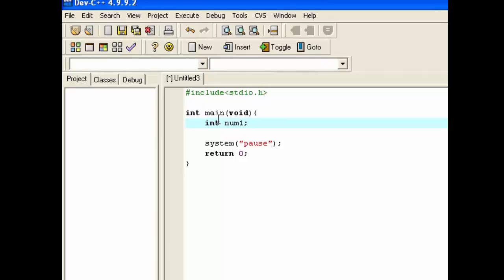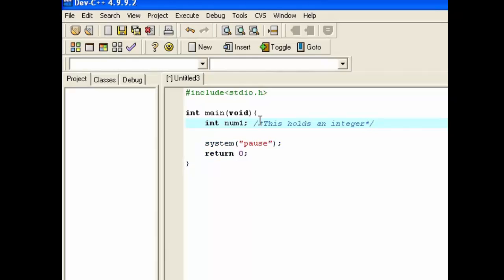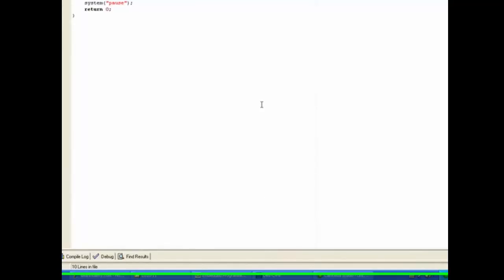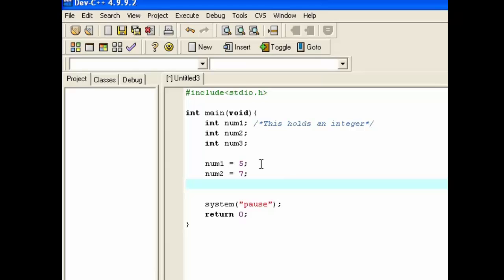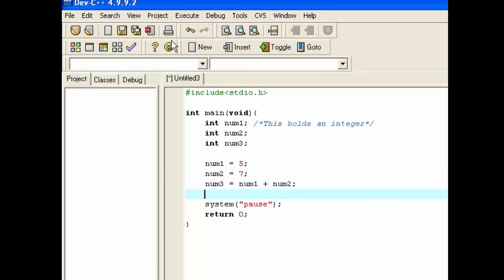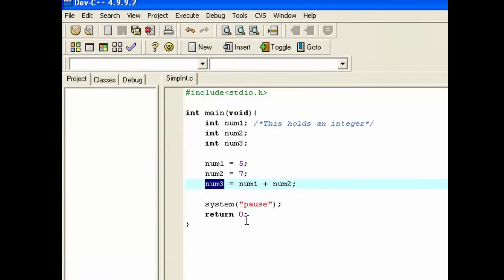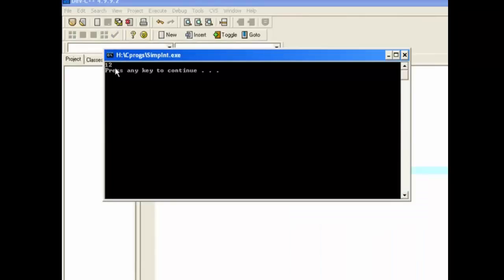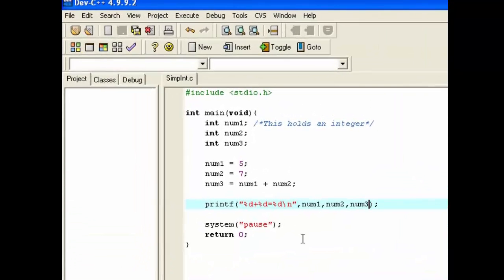05 Integer Variables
05 Integer Variables